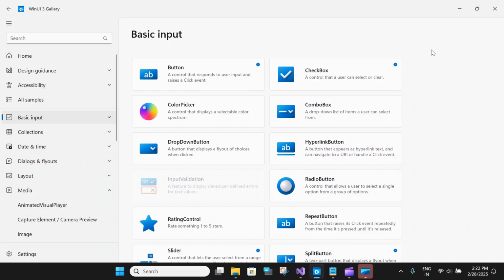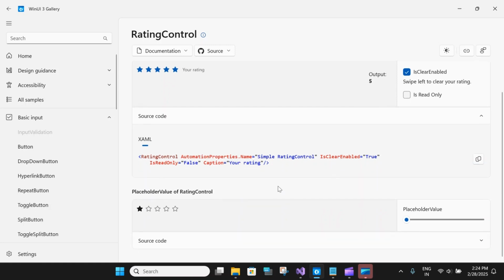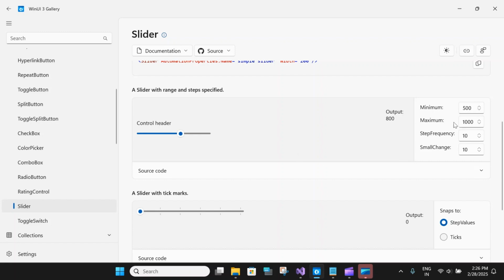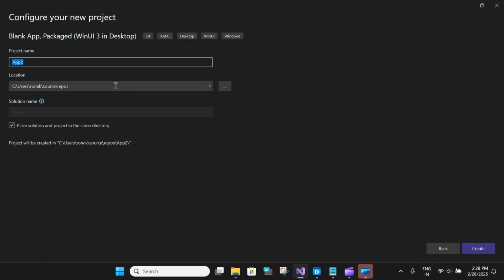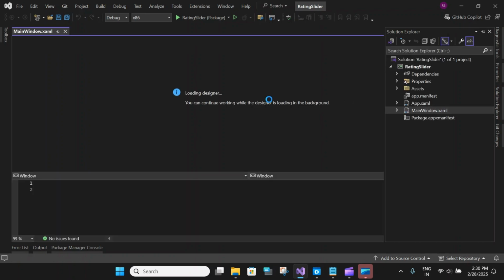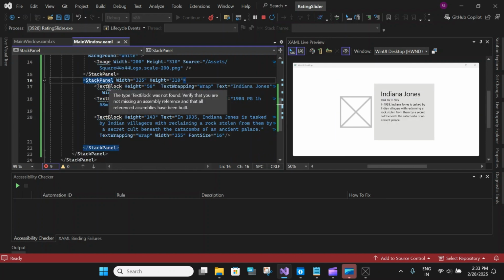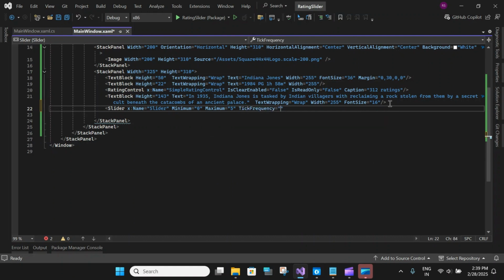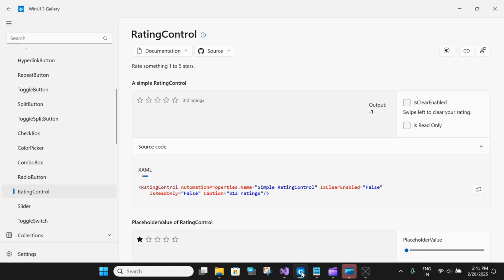Windows UI 3: Controls in WinUI 3 | Basic Inputs - Rating & Slider | WinUI 3 Gallery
This app demonstrates all of the Windows UI 3 library controls and styles available to make a WinUI 3 app with the Windows App SDK. To learn more about the Windows UI library and how you can integrate it into your application,